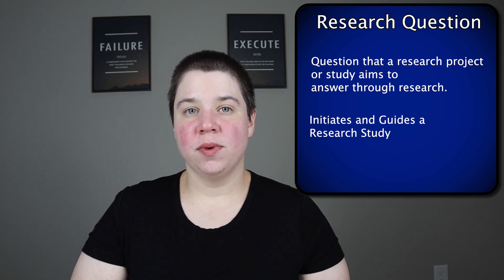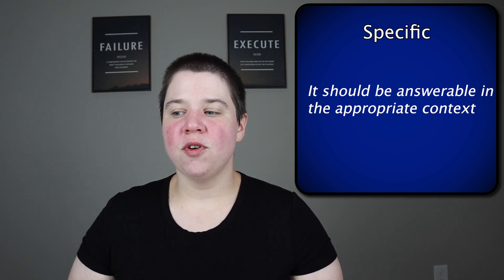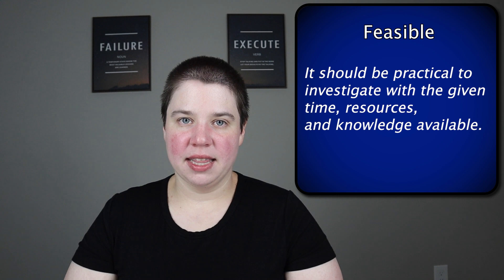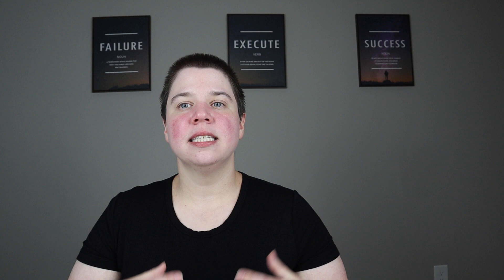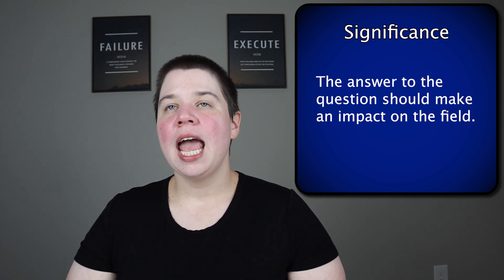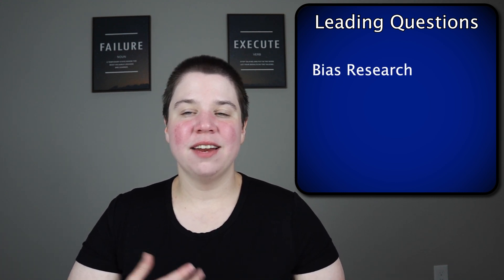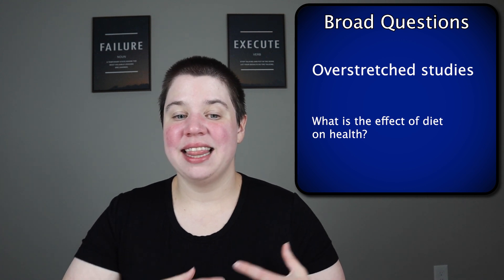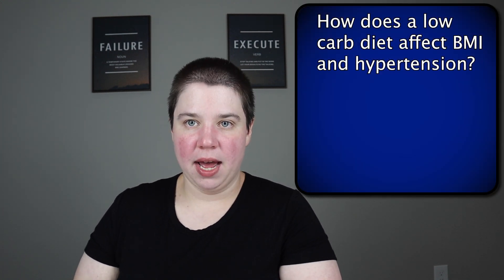Easily Create Strong Research Questions: What is a strong research question?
Unlock the secrets to crafting impactful research questions that drive meaningful studies with our expert guide!

Unlock the secrets to crafting effective research questions with our comprehensive guide! In this video, I delve into the essential components that make a research question impactful and guide you through the process of refining your inquiry to ensure specificity, feasibility, complexity, novelty, and significance. Whether you're a seasoned researcher or just starting out, this video will provide you with the tools and insights needed to develop questions that drive meaningful and successful studies.

What You Will Learn:

The importance of specificity in research questions
How to ensure your research question is feasible
Balancing complexity within the study's scope
Adding novelty to your research question
Ensuring your research question has significance
Avoiding common pitfalls in formulating research questions
Techniques for narrowing down broad research questions
Practical examples of refining research questions for better focus
Join me and take the first step towards mastering the art of research question development! Don't forget to check out the 30-day research jumpstart guide and explore more content through the research mastery academy for further guidance.